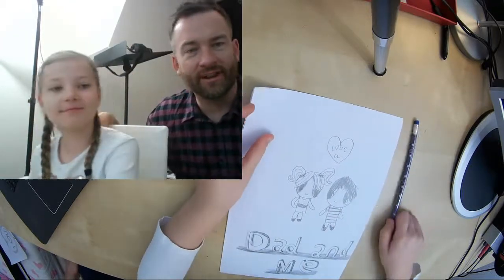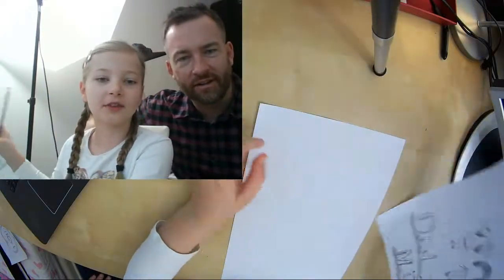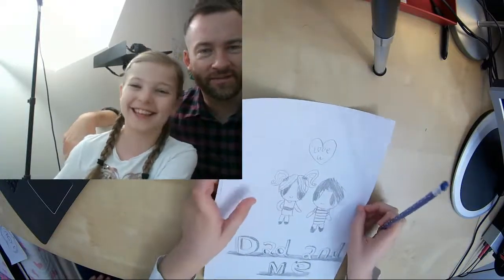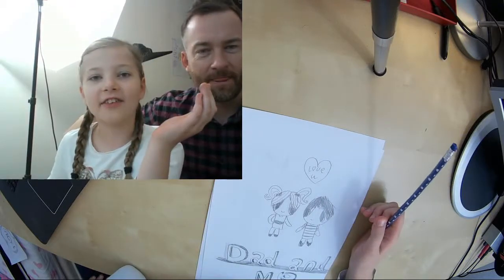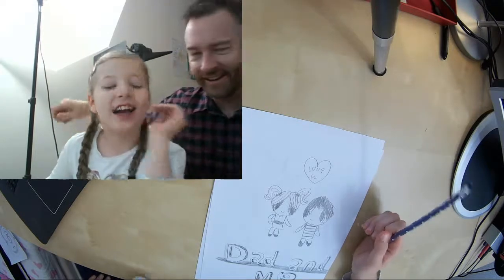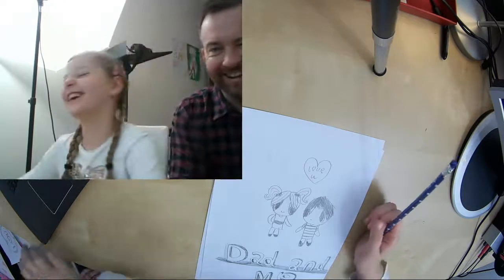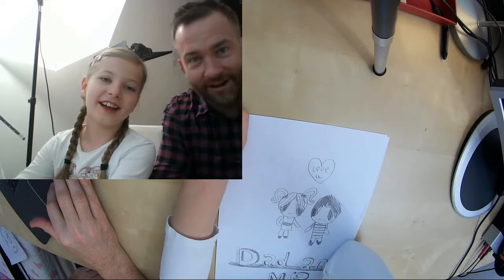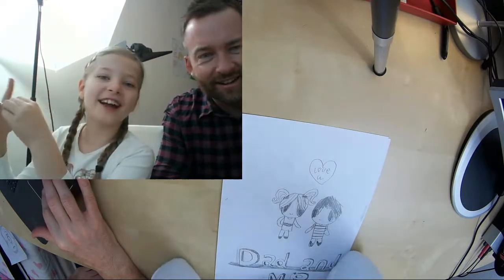Independent Sheep - Drawing 3D Letters and Space